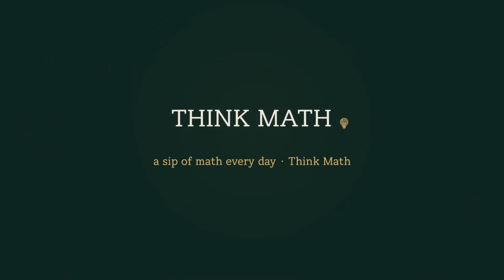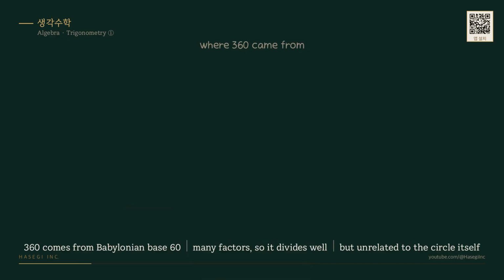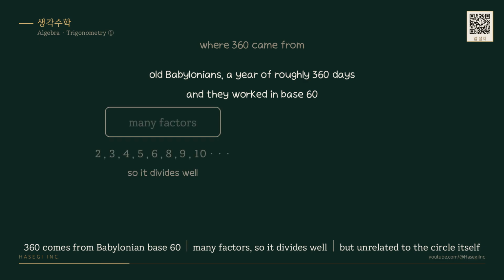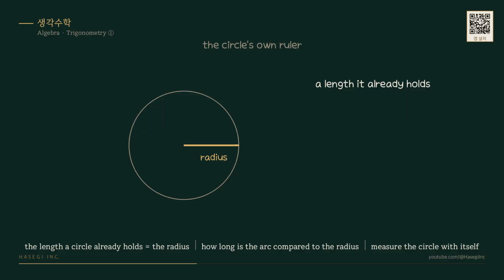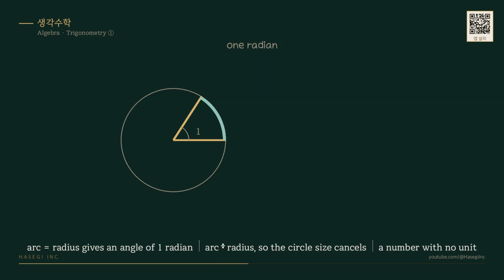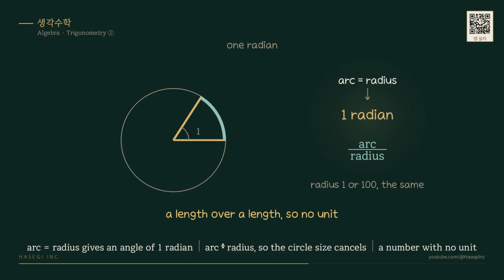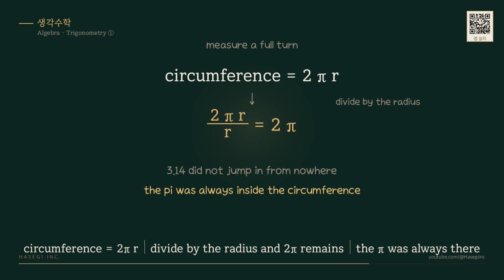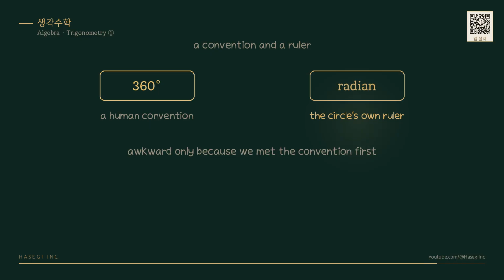Why Radians Measure Angles With a Number Like 3.14 | Think Math · Algebra · Trigonometry ①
A full turn is 360 degrees - clean and tidy. Then radians show up, and a full turn becomes 2π, about 6.28. Why abandon a perfectly good 360 for a number like that?

First, where did 360 come from? The old Babylonians counted a year as roughly 360 days and worked in base 60. It does divide beautifully, since it has so many factors - but it has nothing to do with the circle itself. It is a number people chose. A convention, nothing more.

So does a circle carry a ruler of its own? It already holds one length: the radius. So let us measure an angle like this - how long is the arc it cuts off, compared to the radius? We bring in no ruler from outside. We measure the circle with what the circle already has.

The angle whose arc is exactly as long as the radius is one radian. It makes no difference whether the radius is 1 or 100, because we only look at the ratio of arc to radius, so the value is independent of the size of the circle. That is why a radian carries no unit at all - it is a length divided by a length.

Now measure a full turn. The circumference is 2πr. Divide that by the radius and what remains is 2π. The 3.14 did not jump in from nowhere; the pi that was always inside the circumference has simply come into view.

360 degrees is a convention people agreed on, and a radian is the ruler the circle carries itself. Radians feel awkward only because we met the convention first. And the moment you pick up this ruler, arc lengths and areas become far simpler.